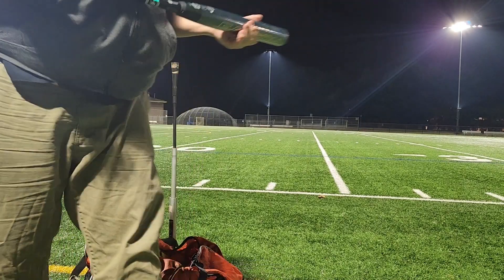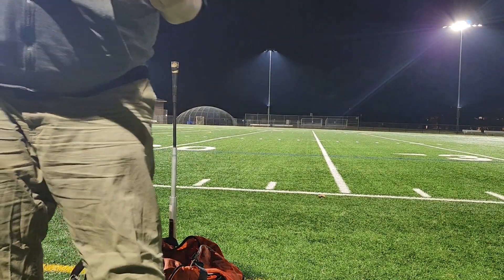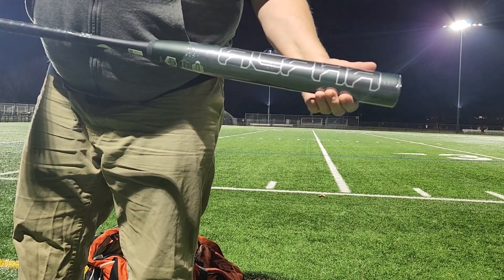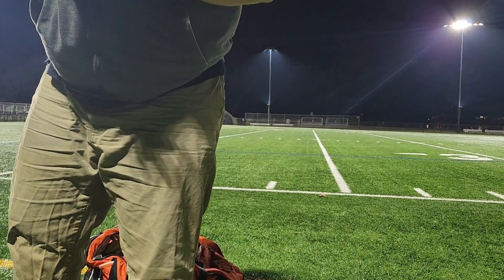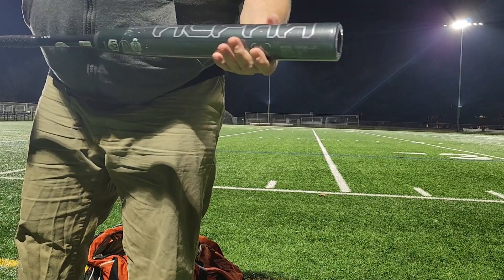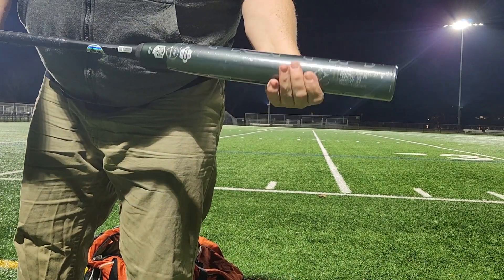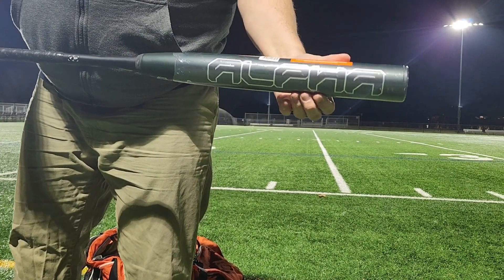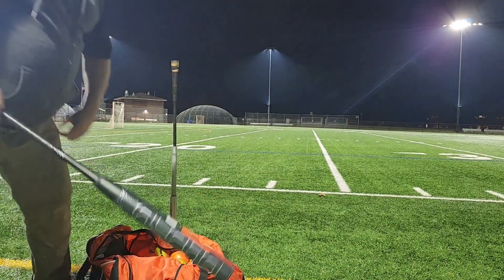2024 Easton Alpha USA Part 1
fell over while filming, hence 2 parts